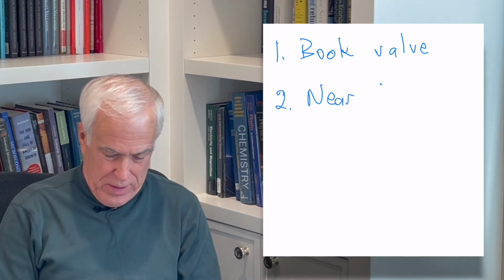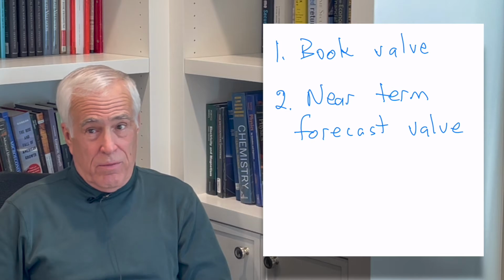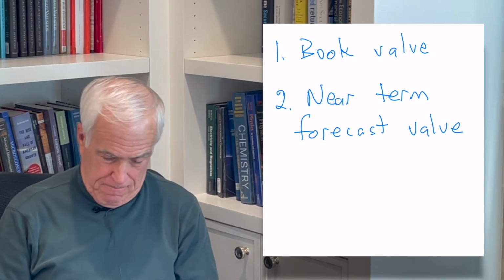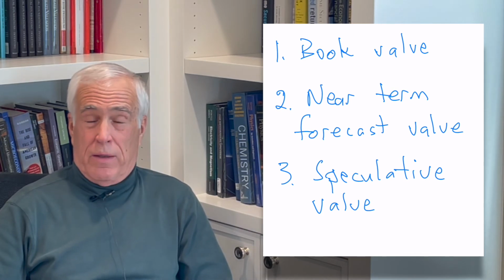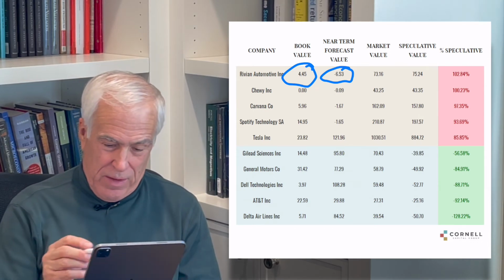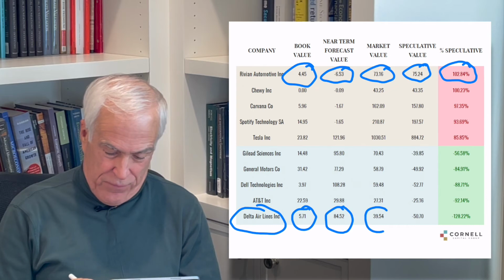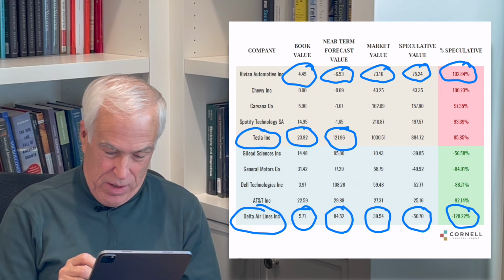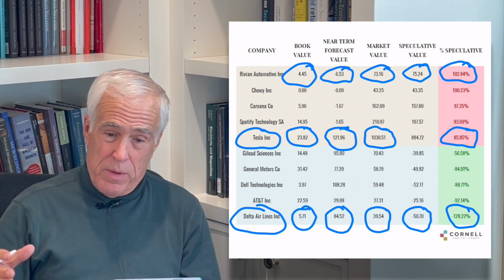Breaking Down Stock Prices: Reflections on Investing #22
We discuss how the book value, forecast value and speculative value contribute to the market price of a stock.